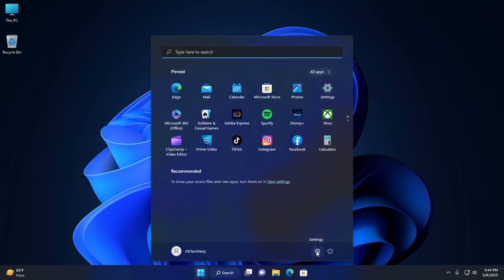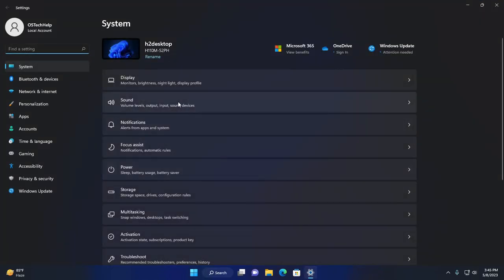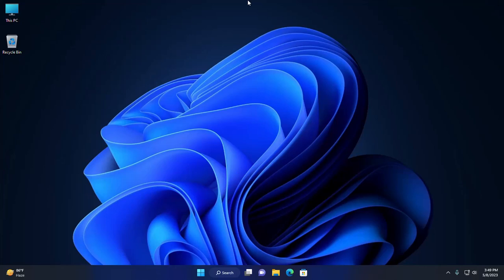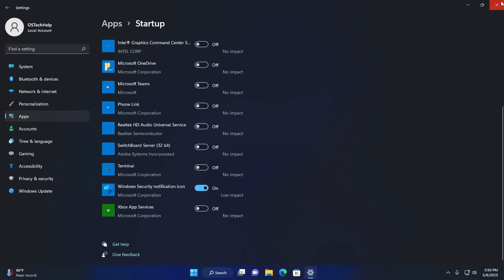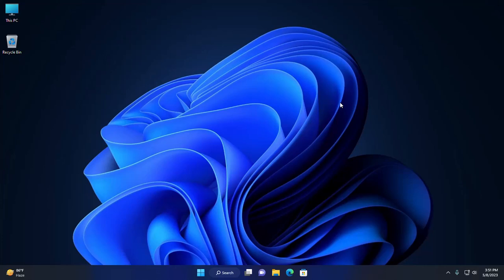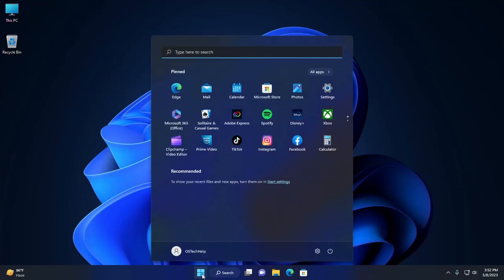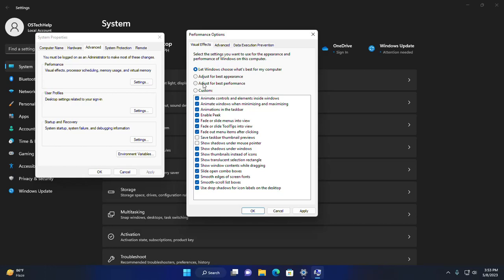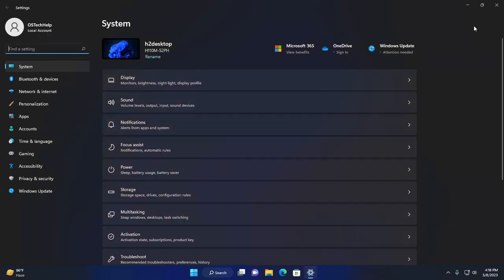How to Make Windows 11 Faster [2023] 200% Faster PC & Laptop | Change These Windows 11 Settings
In this video I will show you how to speed up your computer and laptop by changing these Windows 11 settings. Is your Windows 11 running slow? Do not worry, these ultimate tips to make Windows 11 faster than before and also these 6 Important Windows 11 Settings Turn on/off Now & Make you PC Faster 2023 and How To Make Your Laptop & PC 10X Faster.